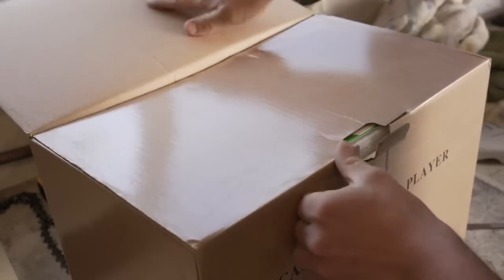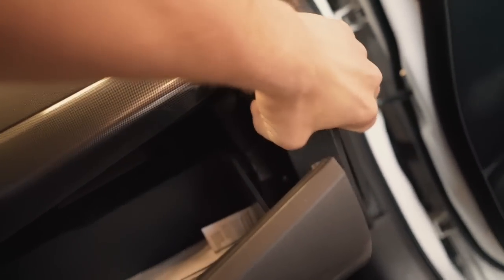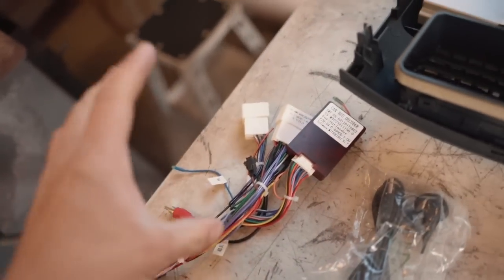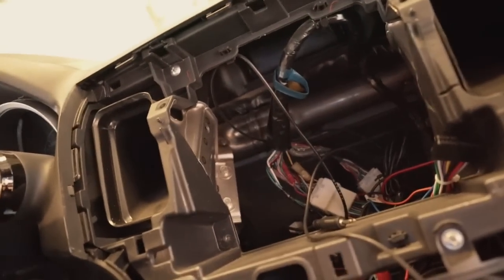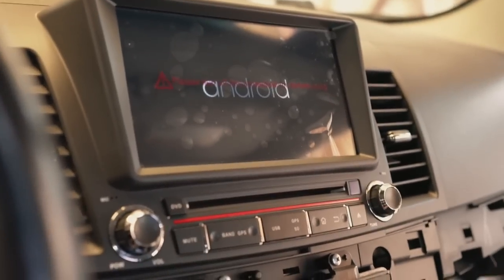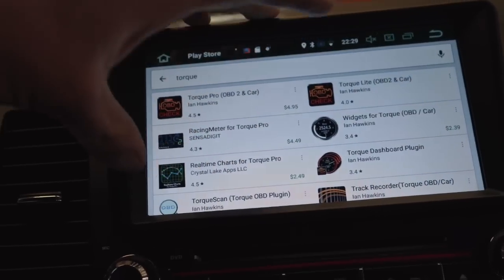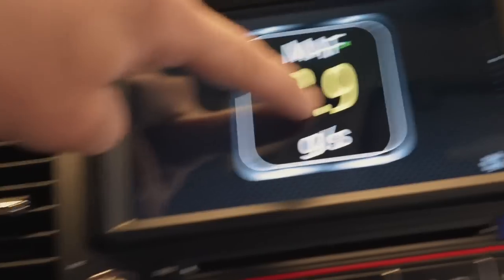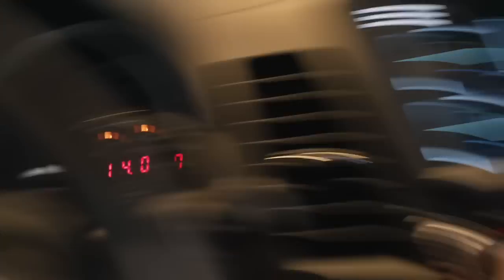Every Mitsubishi Evo X Needs This Radio!